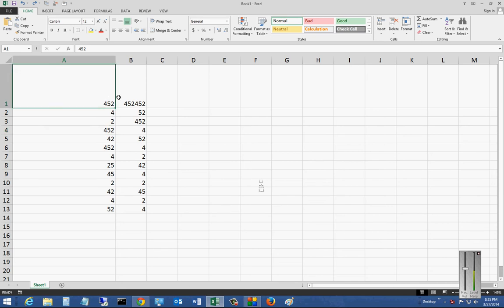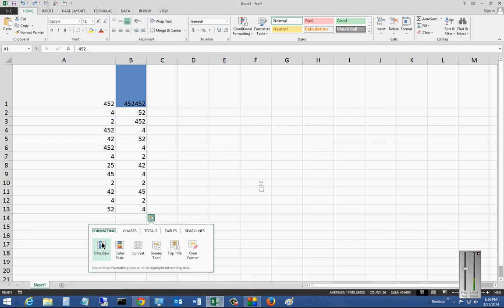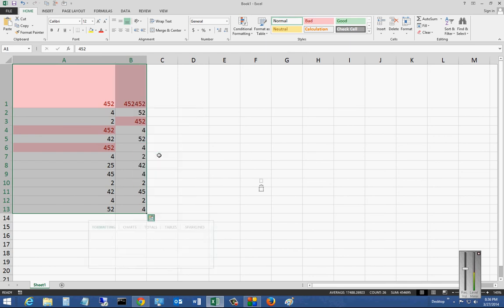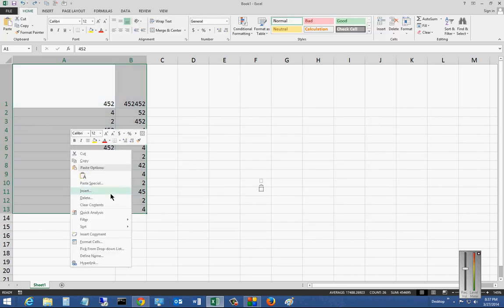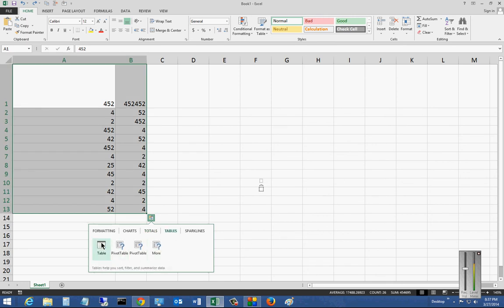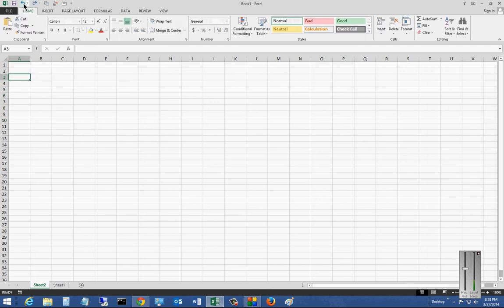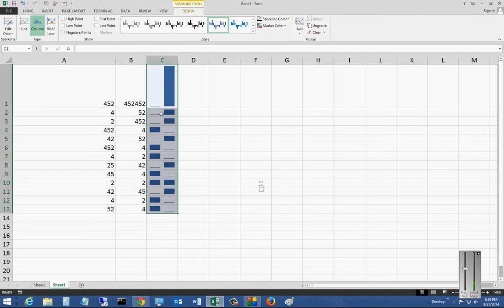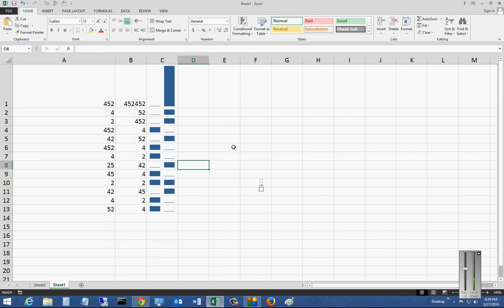Save time by using Quick Analysis in Microsoft Excel 2013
Author, teacher and talk show host Robert McMillen shows you how to save time by using Quick Analysis in Microsoft Excel 2013